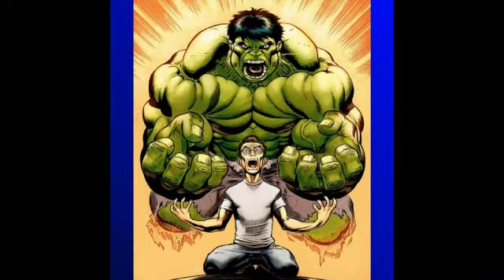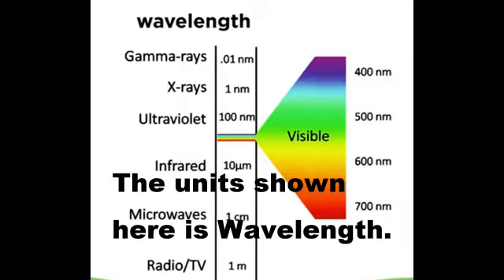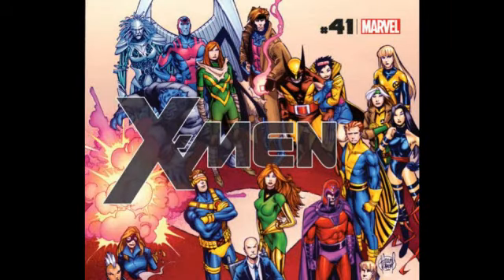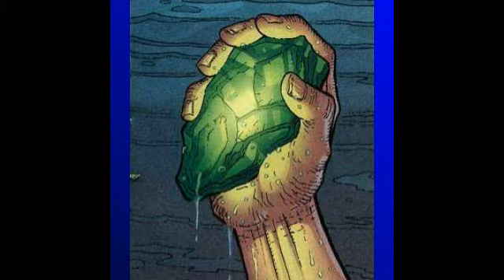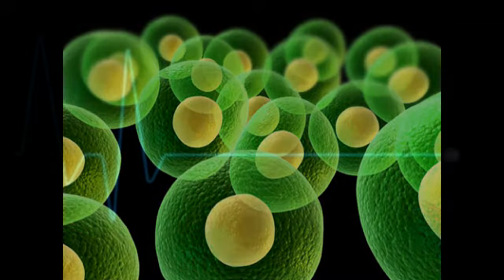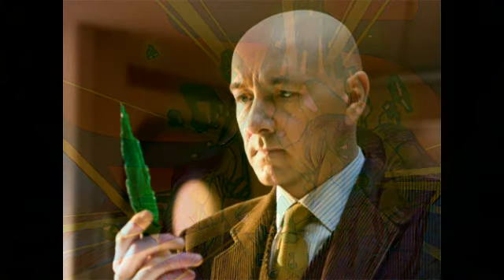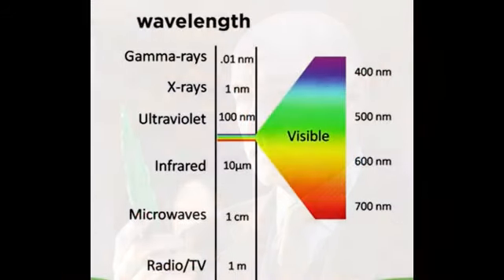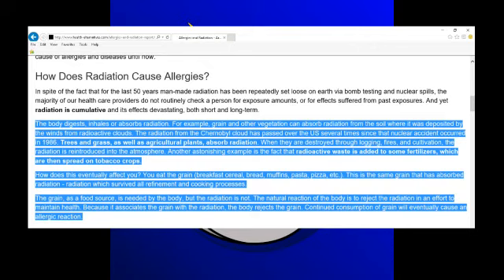Megnat Thoeries: How does Kryptonite work?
Time to find out more about this green rock. :)